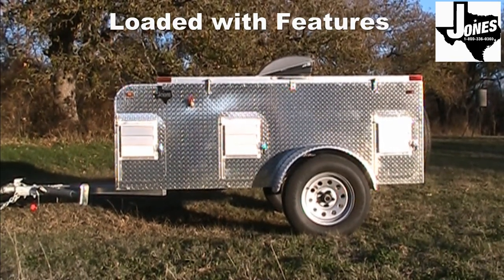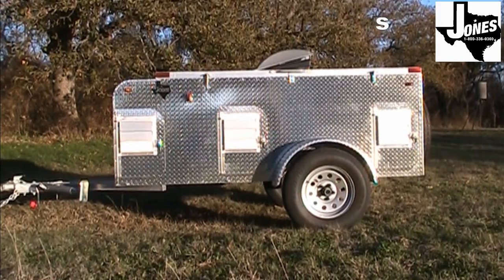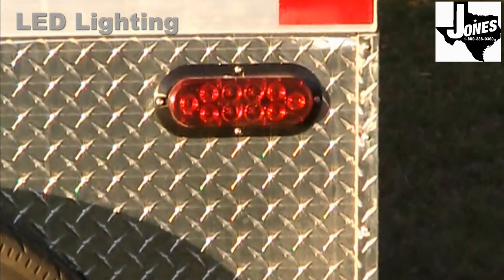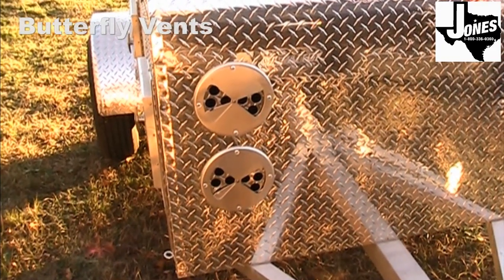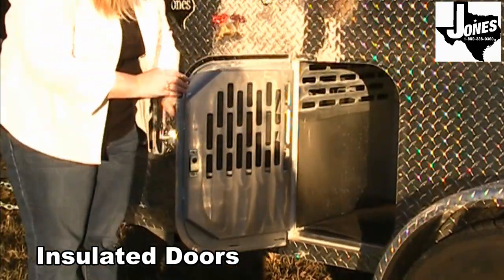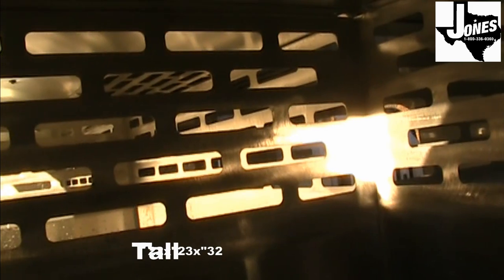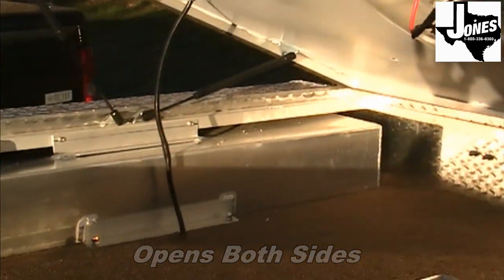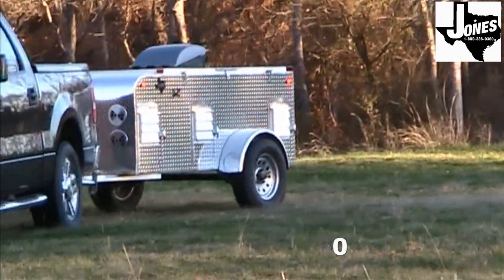Jones Trailer Co. - WJ Model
This is a overview video of the WJ model Jones dog trailer. The Jones"WJ" model comes loaded with features at an affordable price. Standard equipment includes all alluminum construction, insulation, water tank, exhaust fan, floor mats, spare tire, and top storage with carpet and light. The WJ model features a unique top storage lid that can be opened from either side of the trailer for maximum convenience. Heavy duty aluminum louvered door vents and keyed alike door latches round out a trailer that is the best value on the market today.